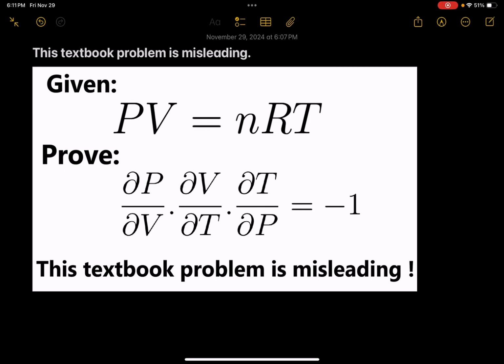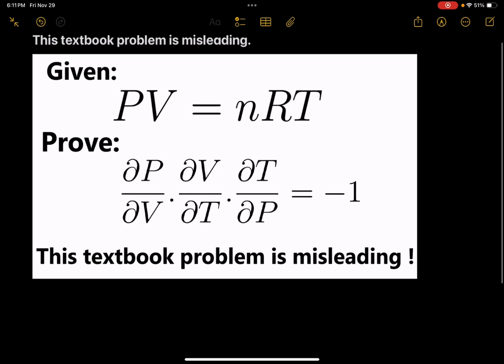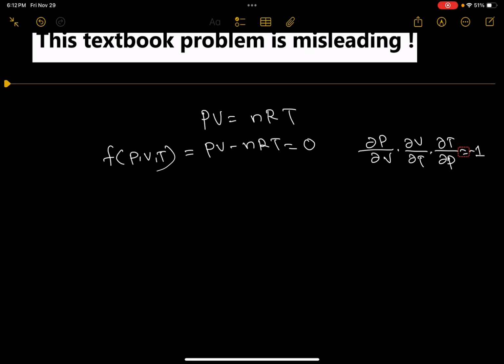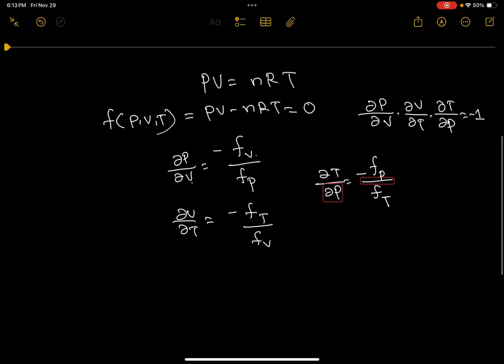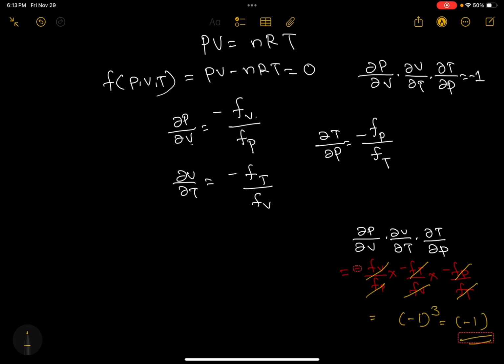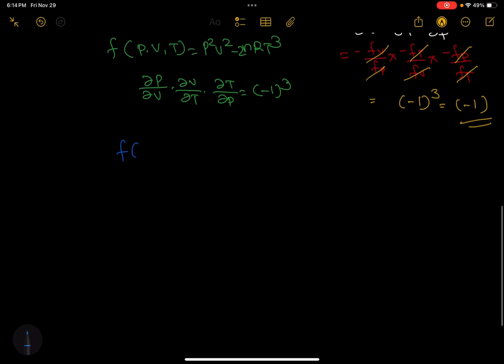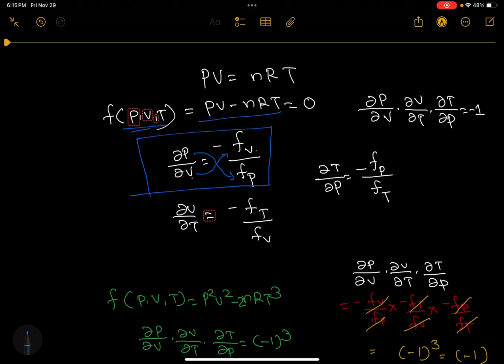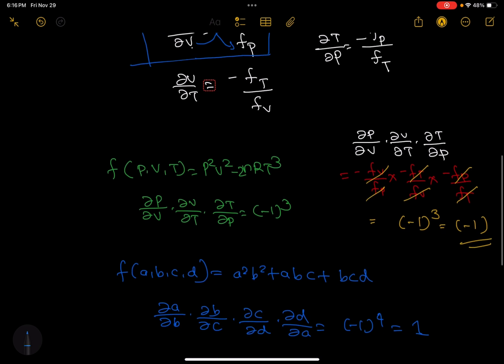This textbook problem is misleading